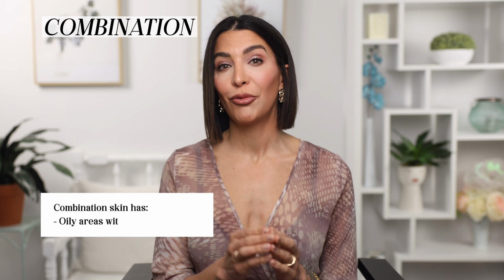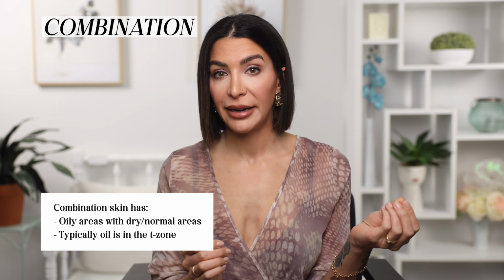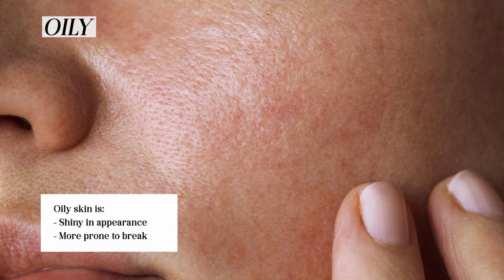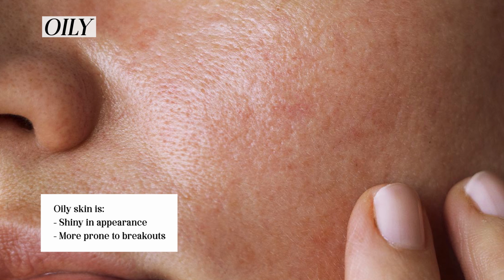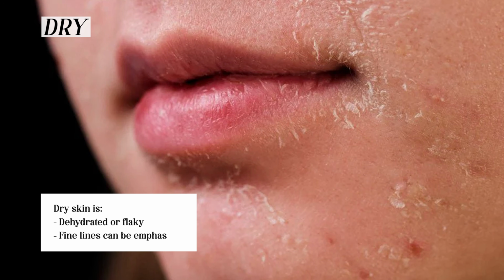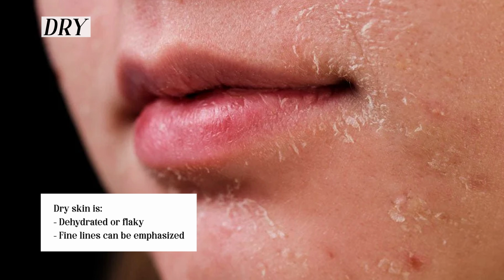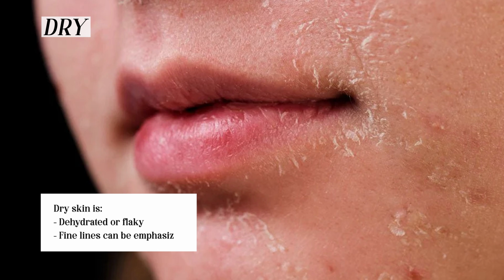How To Apply Foundation For Beginners | Fingers, Brush and Sponge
Today's video is all about how to apply different types of foundation on your face. **Beginner Makeup Starter Kit | Drugstore Products ONLY!

This tutorial is made for beginners! I'm here to show you the tips and techniques to apply foundation using your fingers, makeup sponges, beauty blenders, and brushes. Let's review what different foundations look like, and how to find the best choice for your face. Apply your makeup flawlessly with a brush, blender, or your fingers, and set it with a powder sponge.

Product List:
Skin Prep:

Makeup & Tools:
1. LES BEIGES Water-Fresh Complexion Touch
2. Maybelline Dream Fresh BB Cream 8-In-1 Skin Perfector
3. Nars Soft Matte Complete Concealer
4. BK Beauty ANGIE HOT & FLASHY A506 CONCEALER BRUSH
5. Charlotte Tilbury Airbrush Flawless Finish
6. E.L.F. Halo Glow Powder Puff
7. Giorgio Armani Luminous Silk Perfect Glow Flawless Oil-Free Foundation
8. L'Oreal Infallible Pro-Glow Foundation
9. BK Beauty 101 CONTOURED FOUNDATION
10. BK Beauty NIKKI LA ROSE N17 MULTI-PRO FACE
11. ELF Hydrating Camo Concealer
12. Jane Iredale PurePressed® Base Mineral Foundation SPF 20/15
13. Makeup forever HD SKIN MATTE VELVET
14. Jane Iredale The Handi™ Brush
15. Sigma Beauty F47 Multitasker
16. Estee Lauder Double Wear Stay-in-Place Foundation
17. L'Oreal Infallible Pro-Matte Liquid Longwear Foundation
18. Super Blender with travel case

Chapters:
0:00-0:39 Introduction
0:39-2:11 Skin Prep: Understanding Your Skin Type
2:11-4:02 Skin Prep: Normal to Dry Skin
4:02-4:42 Skin Prep: Oily or Combination Skin
4:42-5:41 CrediThink Giveaway Details
5:41-7:22 Choosing Your Foundation Formula
7:22-9:31 Sheer Coverage
9:31-12:25 Concealer for Sheer Coverage
12:25-14:30 Setting Your Products
14:30-18:42 Light Coverage
18:42-19:50 Concealer for Light Coverage
19:50-23:32 Powder Foundation
23:32-28:49 Full Coverage
28:49-29:11 Giveaway How to Enter